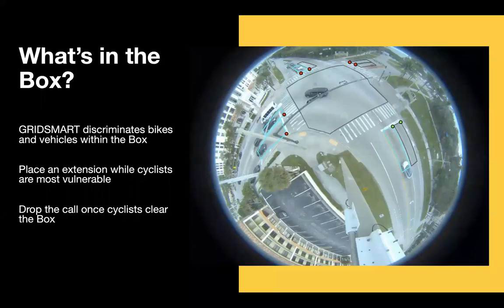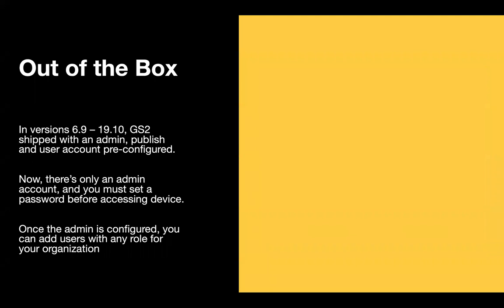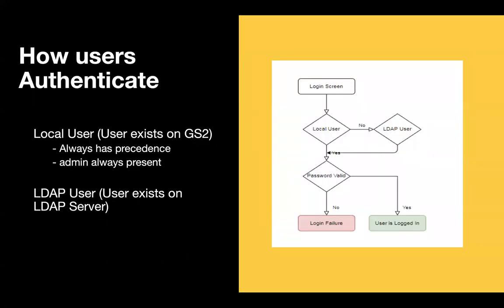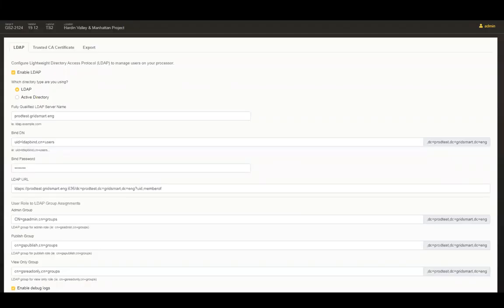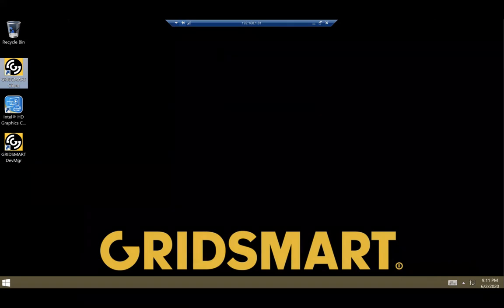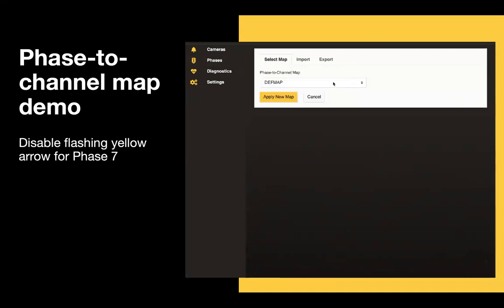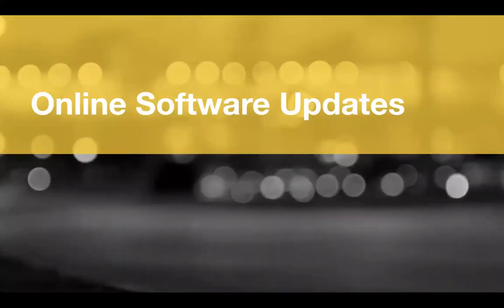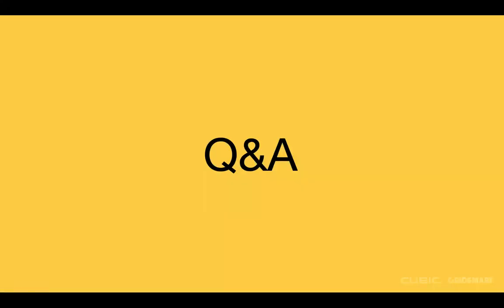Cubic | GRIDSMART Version 19.12 Feature Overview Webinar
Join us as we introduce GRIDSMART System software version 19.12. This new release, in testing with customers since December, is focused primarily on enterprise integration and security enhancements. We've also added the ability to license the streams feature independently of Performance Plus and created a way to edit controller channel-to-phase mappings in the Device Manager. Join John Isaac, Director of Software Engineering, as he presents 19.12.